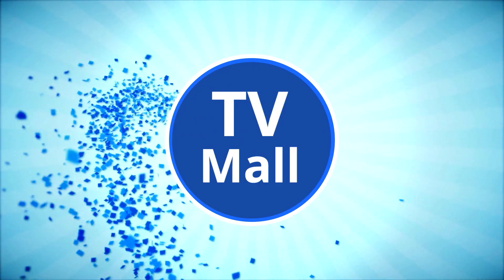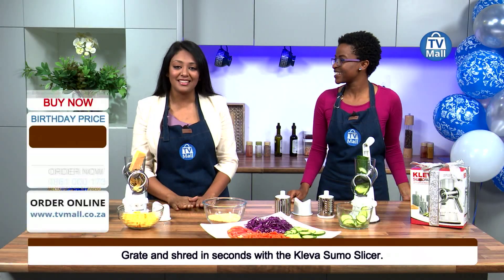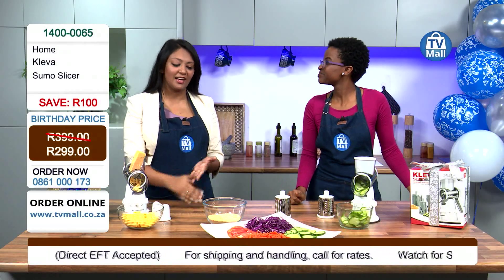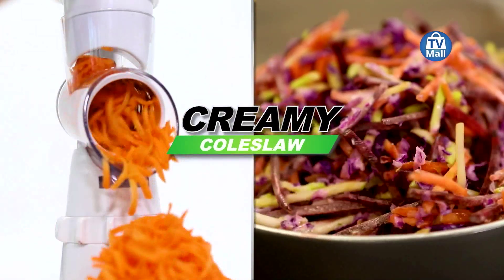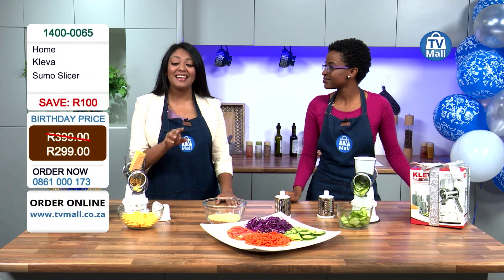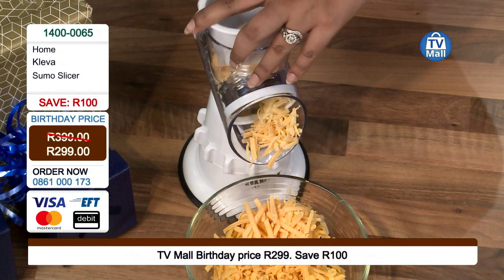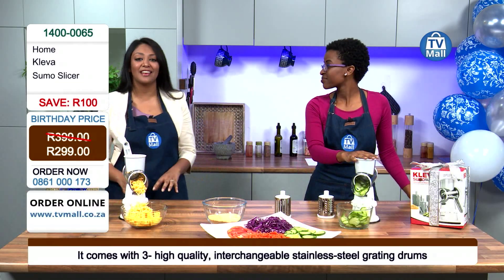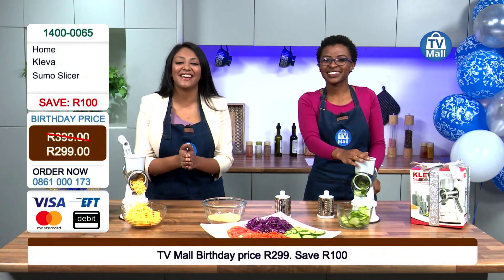BIRTHDAY SPECIAL! Kleva Range® - Kleva Sumo Slicer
From the 1st to the 8th of June 2019, we are celebrating our 1st Birthday!

Save even more this week with TV Mall!

Slice, Grate And Shred In Seconds!

3 HIGH-QUALITY Stainless-steel interchangeable drums.

1. A coarse grater - Produce finely grated cheese, biscuits and nuts. This drum makes quick work of grating onions to incorporate into dips and dressings.
2. A medium shredder - Produce shredded cabbage, potatoes, carrots, cheese and many more. This drum is perfect for preparing ingredients for coleslaw and numerous salads.
3. A super slicer - Produce thin slices of cucumber, zucchini and potatoes. These thin slices are perfect for making homemade chips, salads and au gratin vegetable dishes.
Making it the ultimate kitchen tool for creating delicious dishes, salads or even desserts!